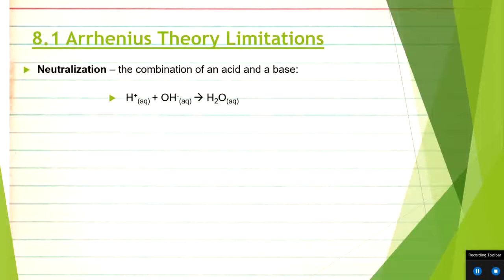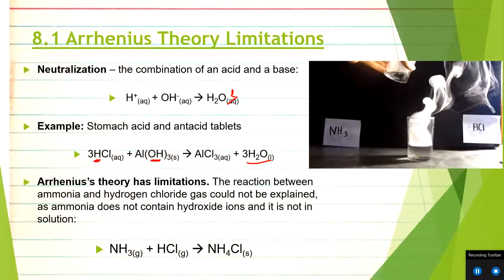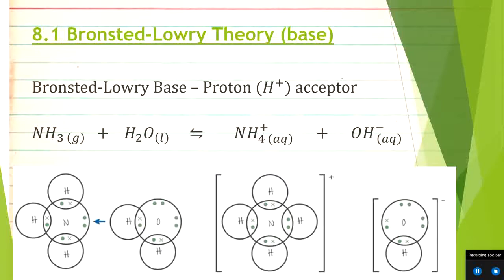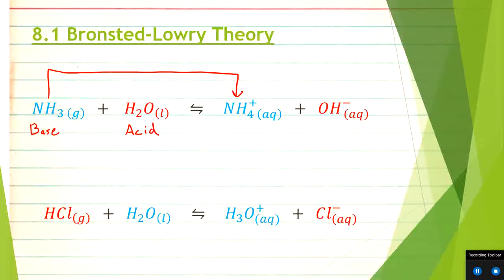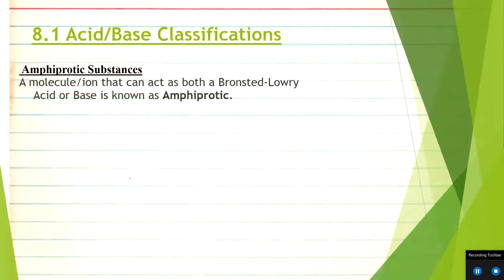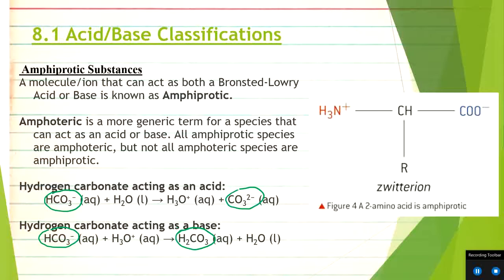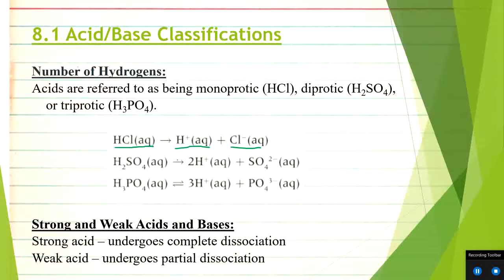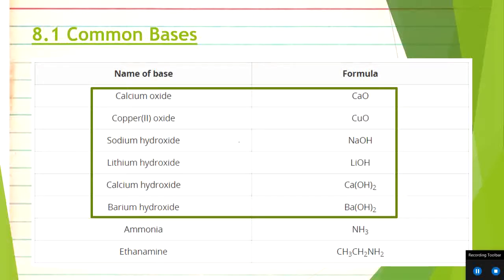8.1 Theories of Acids and Bases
Bronsted-Lowry Theory and some other definitions